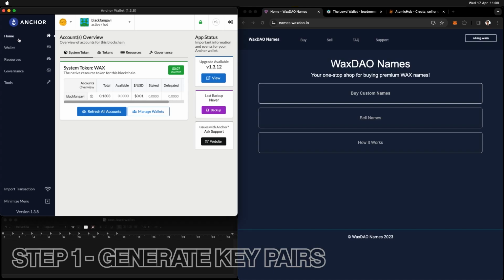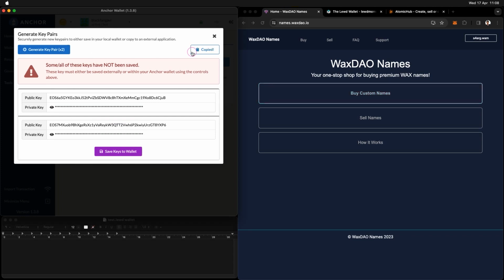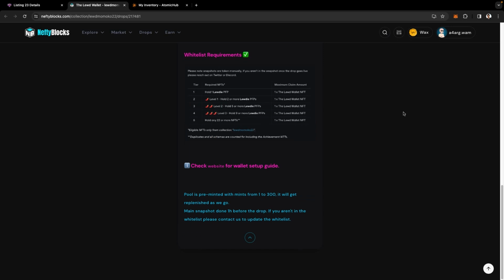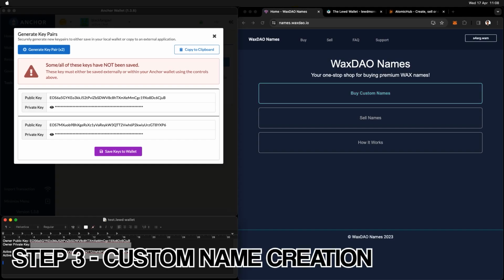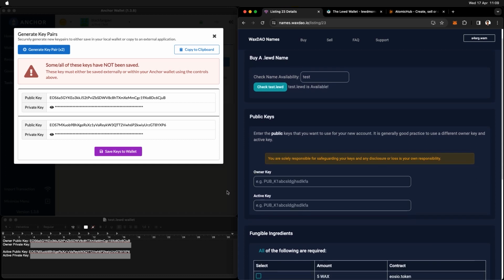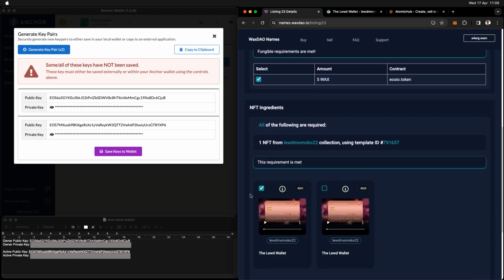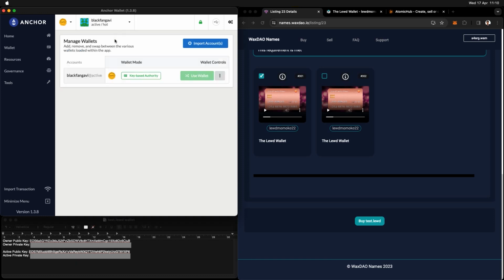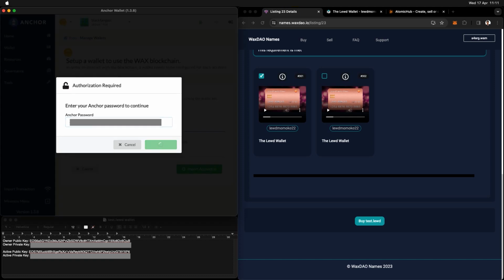How to Create a Custom .lewd WAX Wallet | Complete Anchor Setup Guide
Learn how to create your own custom .lewd WAX wallet using Anchor in this step-by-step technical guide.
This tutorial is designed for advanced WAX users who want full control over a personalized on-chain identity within the Lewd Momoko community.

What You’ll Learn:

• Key Generation: How to create and securely store your Owner and Active key pairs.
• Access Requirements: What you need before creating your custom .lewd wallet.
• Name Registration: How to register a personalized .lewd name on WAX.
• Anchor Integration: How to import your keys and manage your wallet through Anchor.

Requirements:
• Anchor Wallet
• At least 5 WAX for account creation resources
• Access to the “Lewd Wallet” item required for activating a .lewd name

This guide helps you set up your .lewd wallet safely and correctly.

Timestamps:
0:00 Introduction & Disclaimer
0:46 Step 1: Generating Key Pairs
1:20 Step 2: Requirements
1:44 Step 3: Custom Name Creation
2:39 Step 4: Integrating Your Wallet with Anchor